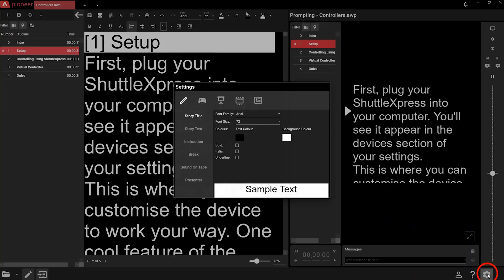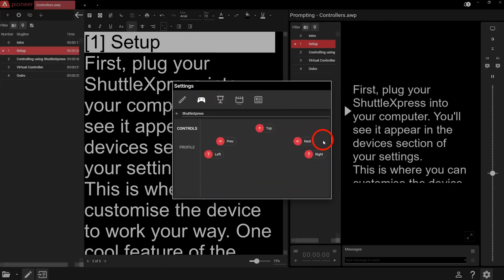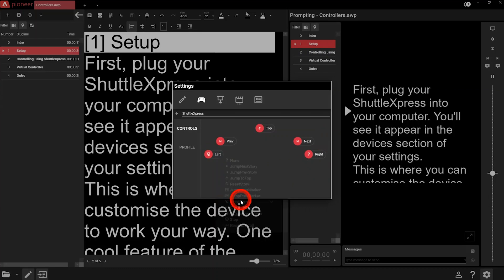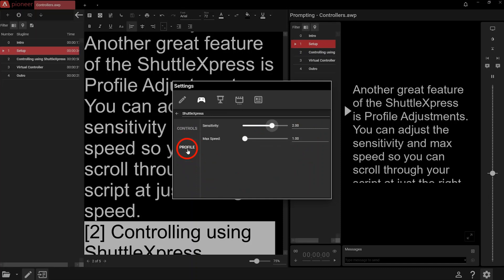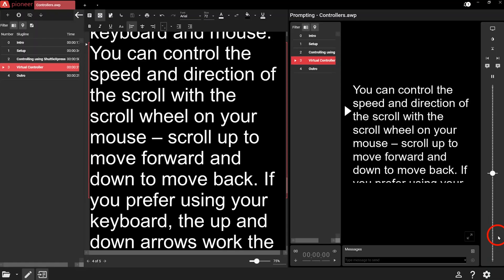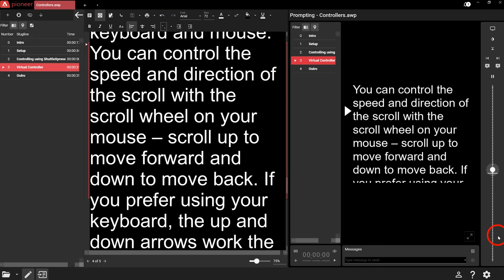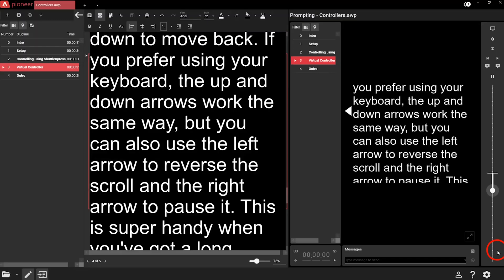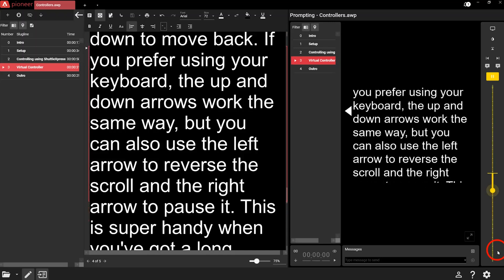How To Use Autocue Controllers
Learn how to take your teleprompting game to the next level by using the ShuttleXpress, to control your Autocue software.

Setup 00:24
Controlling using ShuttleXpress  00:54
Virtual Controller 01:35

to learn more about our prompting solutions.
Follow Autocue on social media...